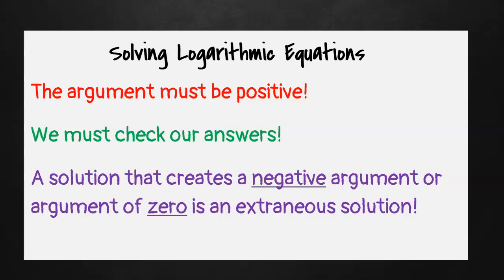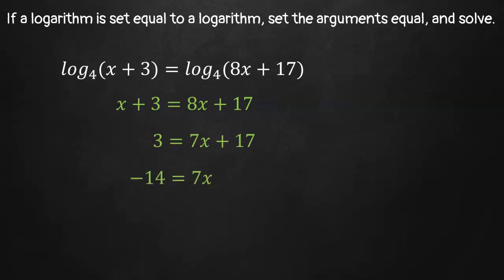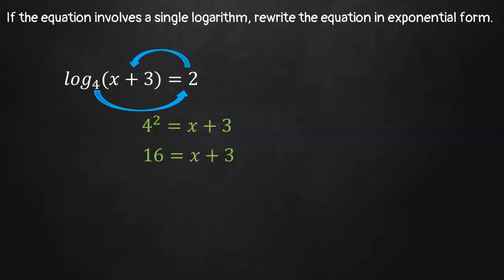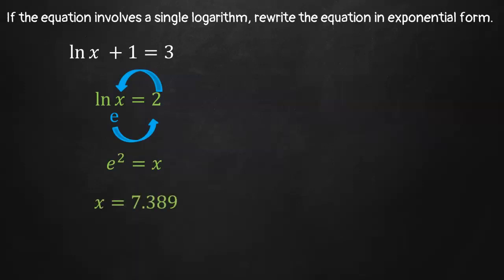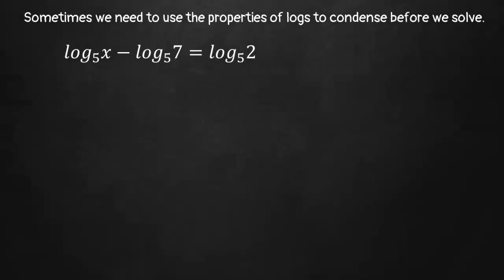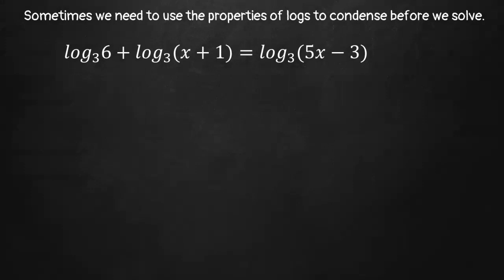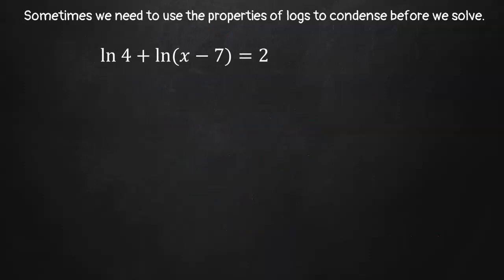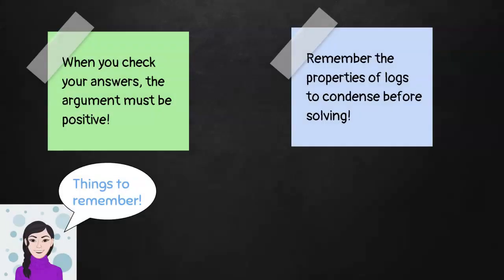Solving Logarithmic Equations | Algebra 2 Step-by-Step Tutorial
Learn how to solve logarithmic equations step by step in this Algebra 2 lesson. We’ll use log properties and strategies to solve different types of log equations and check for valid solutions.

In this video, you’ll learn:

How to solve logarithmic equations using log properties
How to rewrite logs in exponential form
How to solve natural log (ln) equations

If you’re struggling with logarithms or preparing for an exam, this video will help you understand and solve log equations with confidence.